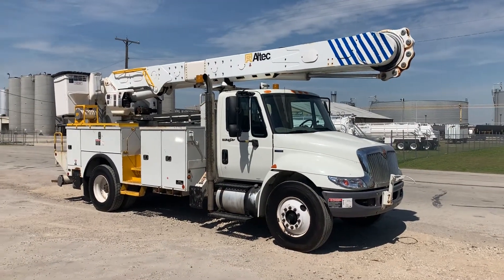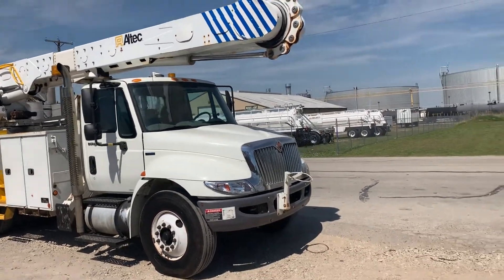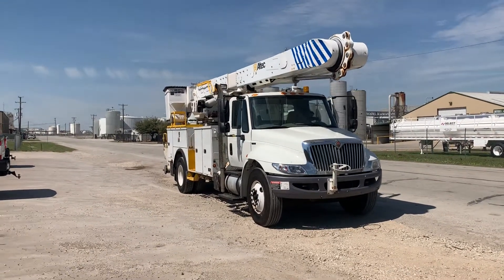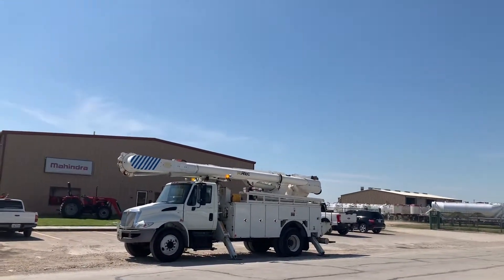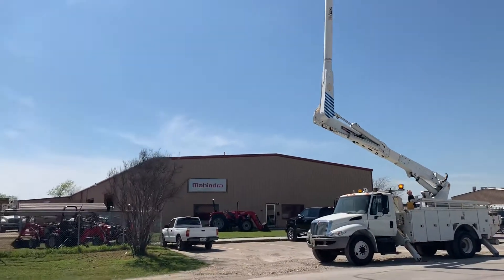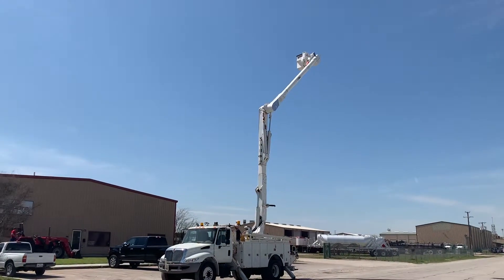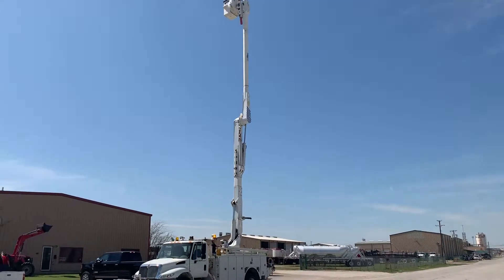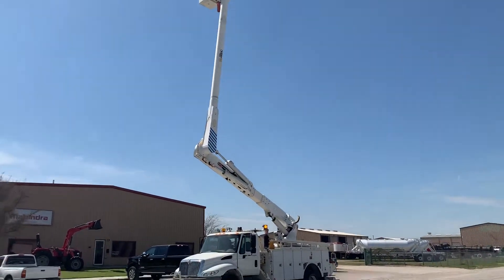2011 International Durastar Bucket Truck By Scott Stoneham in Fort Worth Tx Lone Star Bucket Trucks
2011 International Durastar Bucket Truck shot on March 27 2019